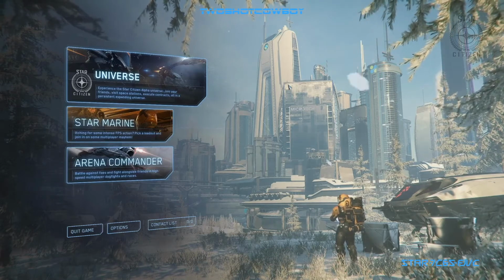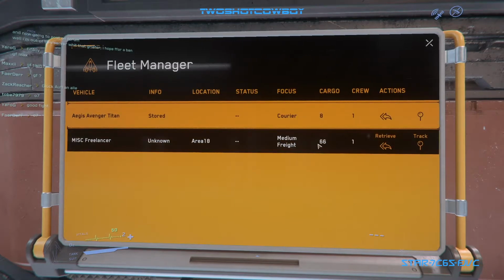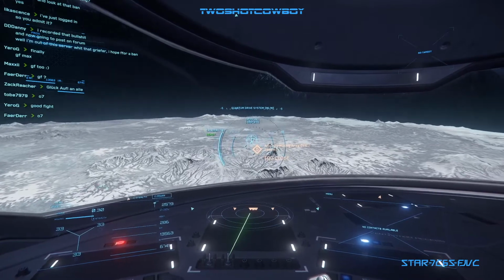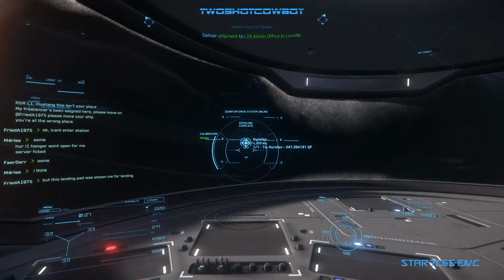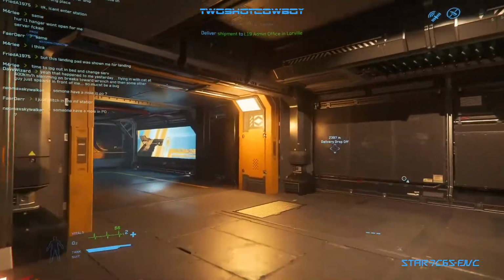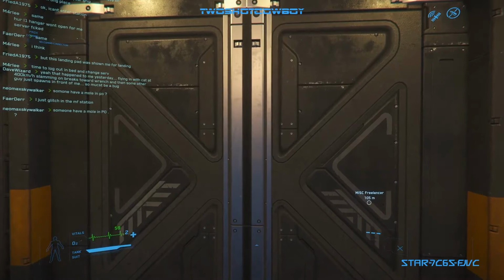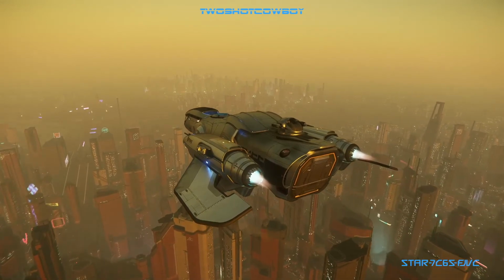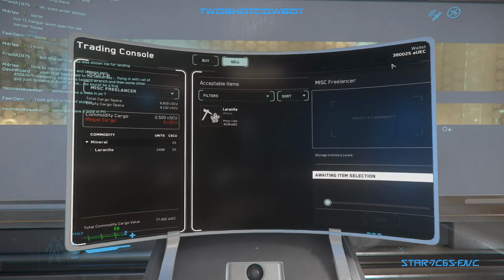What is Star Citizen? 2 weeks in, Progress so far 3.8.2 beginner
Hi I am Two Shot Cowboy, and right now, I am playing Star Citizen!  My channel is about showing you how I play the game, what it's all about, and hopefully having some fun and laughs along the way.